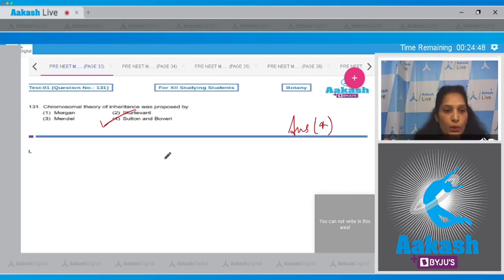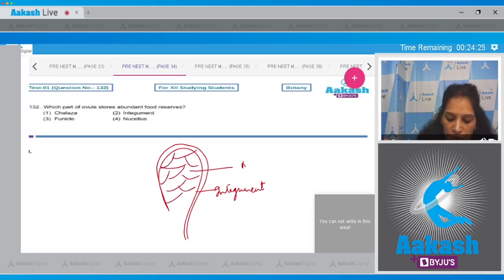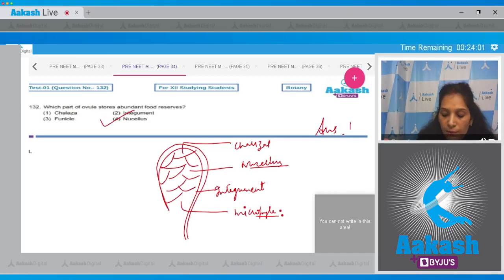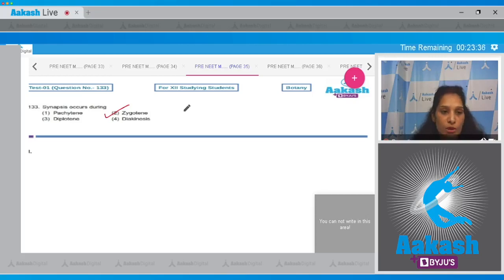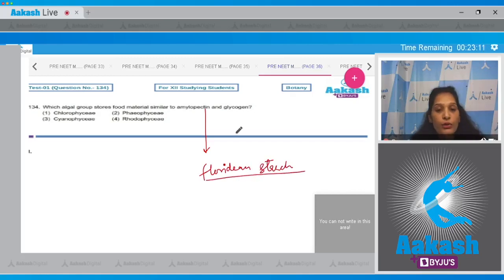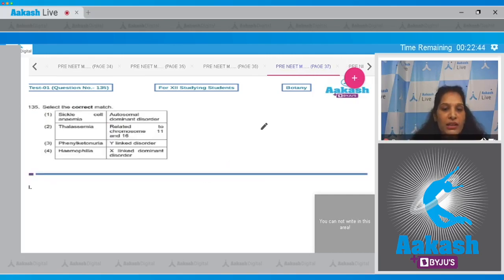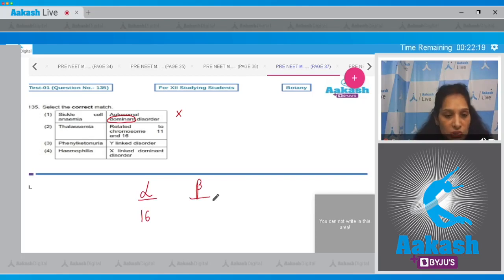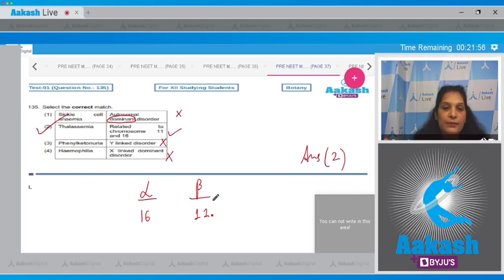Aakash BYJU'S Pre Neet Mock TEST 1 For XII Studying Students BOTANY SECTION A Q 131 to 135